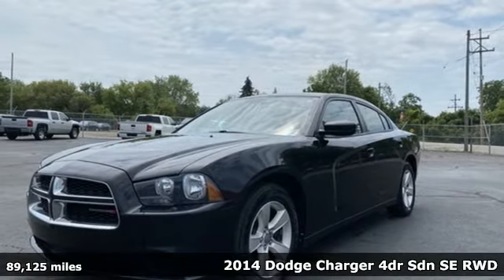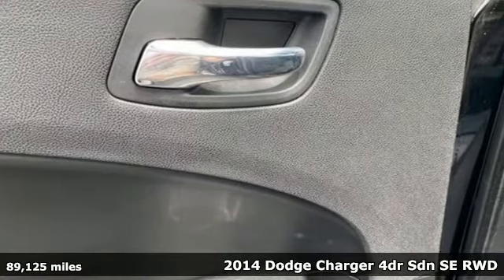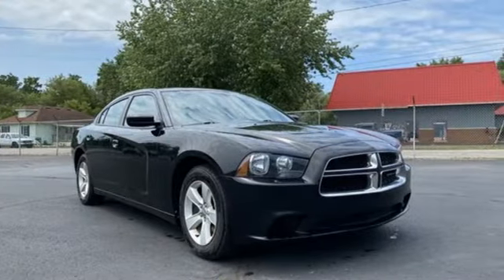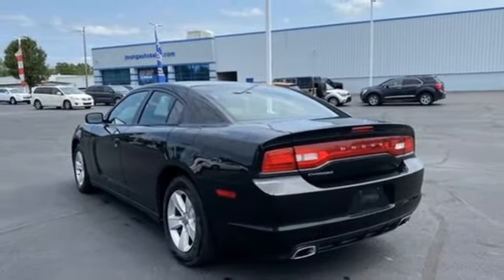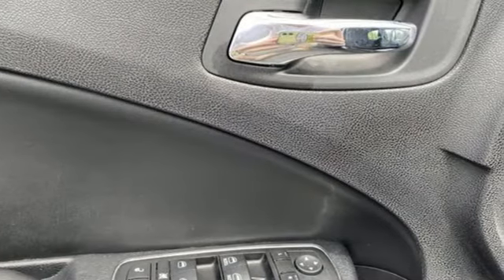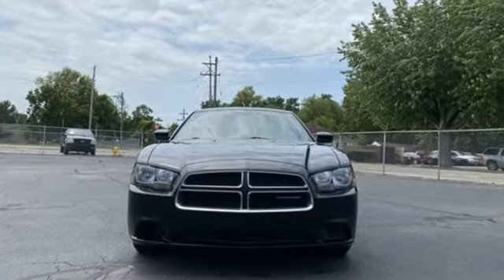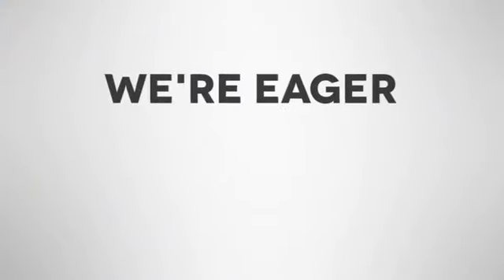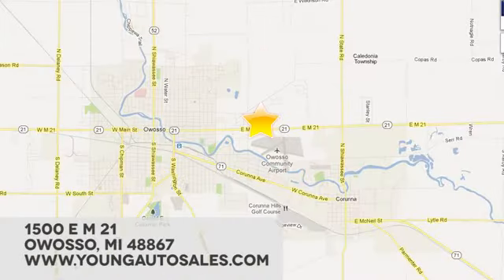Used 2014 Dodge Charger Lansing MI Flint, MI #40210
Year: 2014
Make: Dodge
Model: Charger
Trim: SE
Engine: 3.6L V6 24V VVT
Transmission: 5-Speed Automatic
Color: Black
Interior: Black
Mileage: 89125
Stock #: 40210
VIN: 2C3CDXBG4EH226165
Recent Arrival!brbr3.6L V6 24V VVT RWDbrbrOdometer is 50295 miles below market average! 18/27 City/Highway MPGbrbrbrAwards:br * JD Power Automotive Performance, Execution and Layout (APEAL) StudybrbrCars sell for less in Owosso! Our vehicles move quickly!

Address:
1500 E Main St